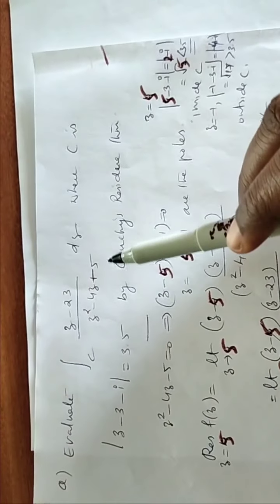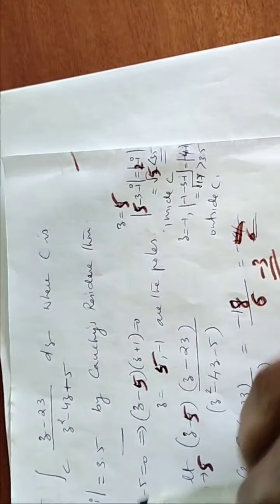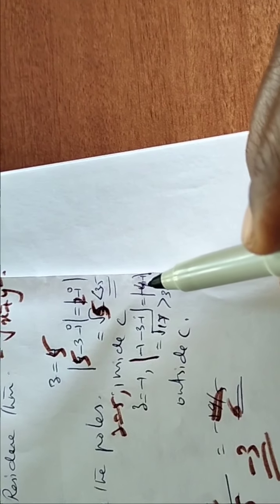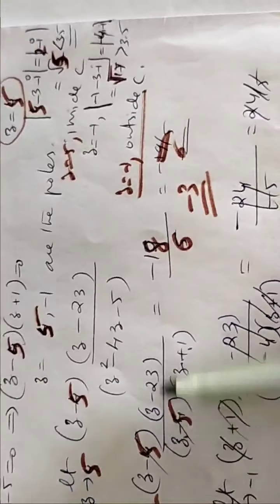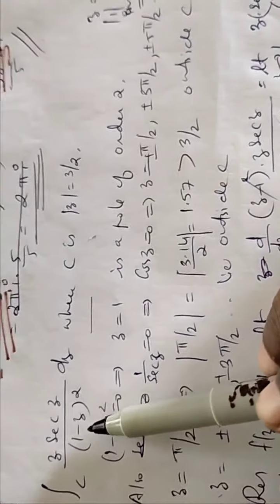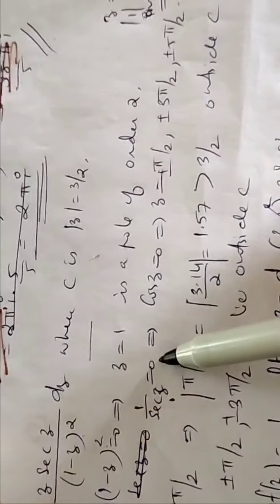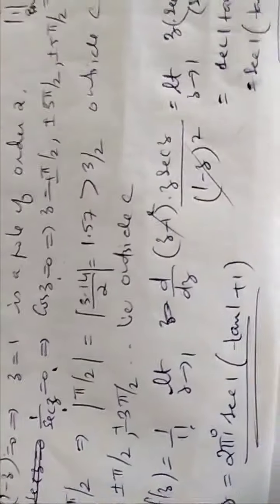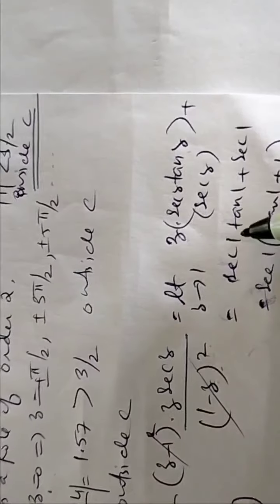Residue integration- Cauchy's Residue theorem problems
KTU S3 MAT 201 MODULE 5( 2015 SCHEME S3)